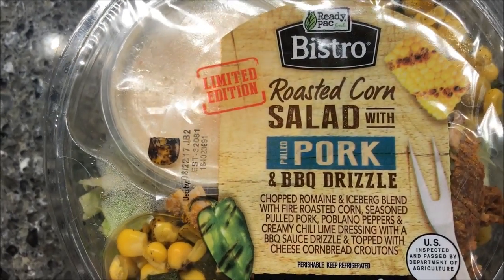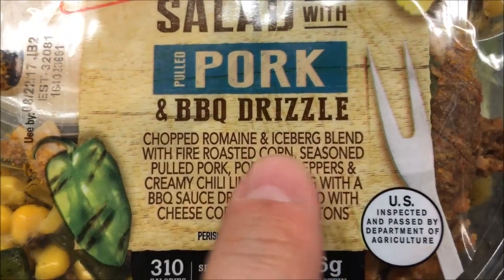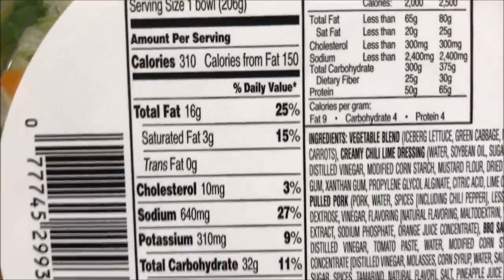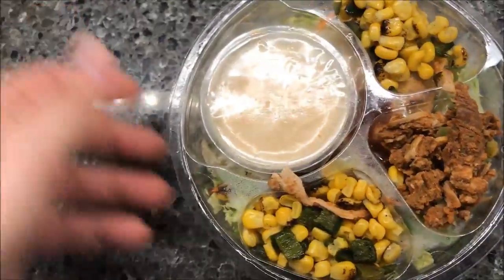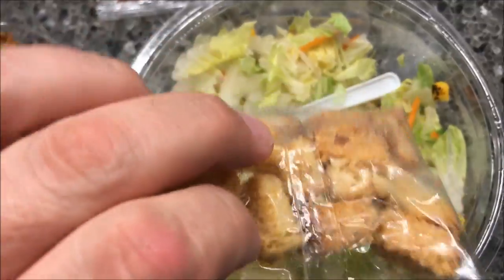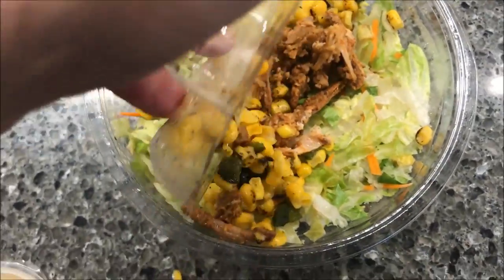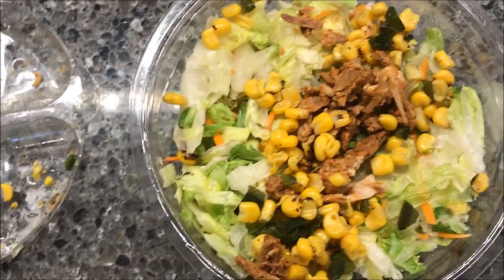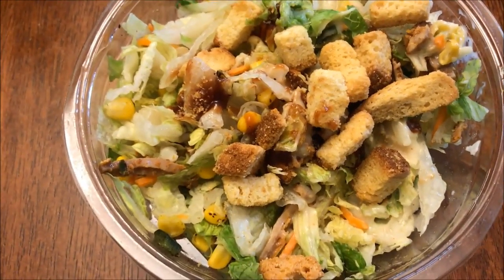Ready Pac Bistro Roasted Corn Salad with Pulled Pork & BBQ Drizzle Review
This is a taste test/review of the limited edition Ready Pac Bistro Roasted Corn Salad with Pulled Pork & BBQ Drizzle. It is a chopped Romaine and Iceberg blend with fire-roasted corn, seasoned pulled pork, Poblano peppers and creamy chili lime dressing with a BBQ sauce drizzle and topped with cheese cornbread croutons. It is 310 calories and cost $2.98 at Walmart.